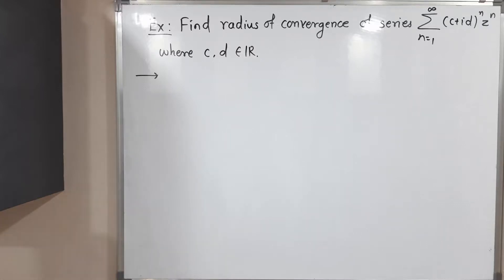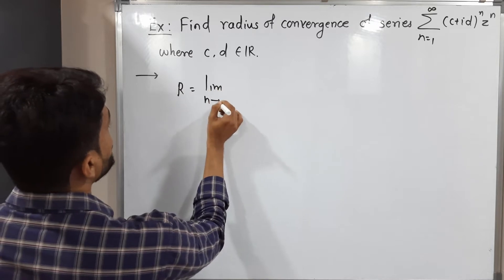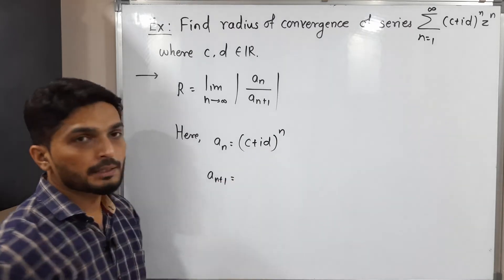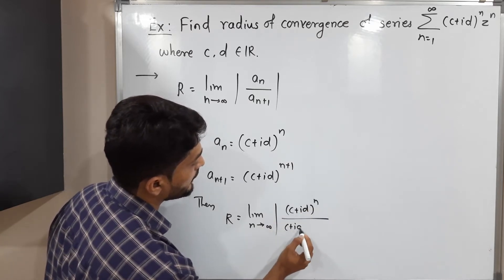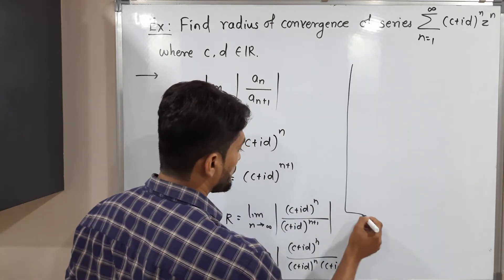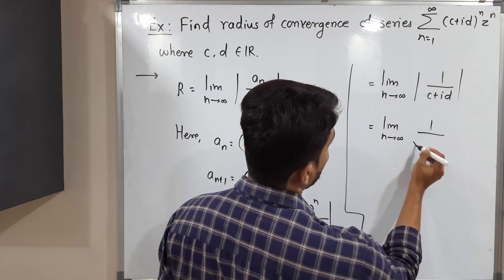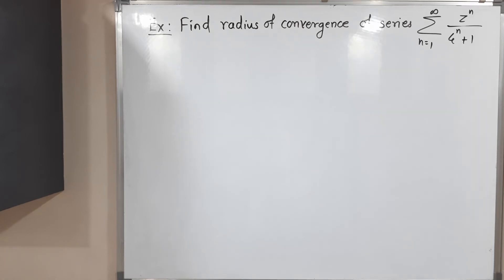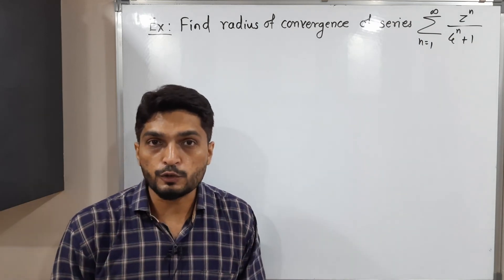Complex Analysis | Unit 1 | Lecture 30 | Finding Radius of Convergence of Given Power Series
Finding Radius of Convergence of Given Power Series @ranjankhatu